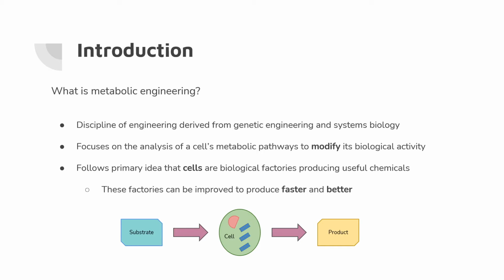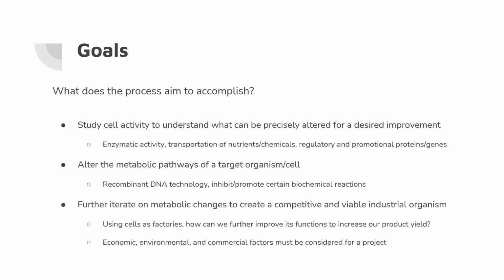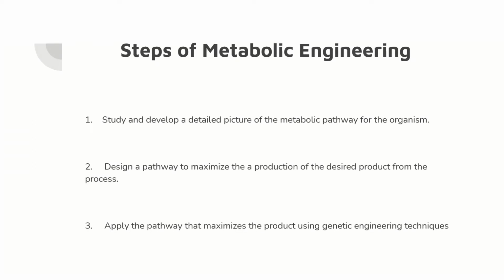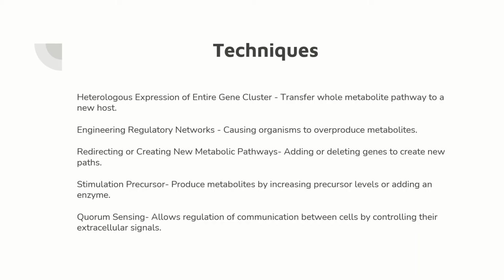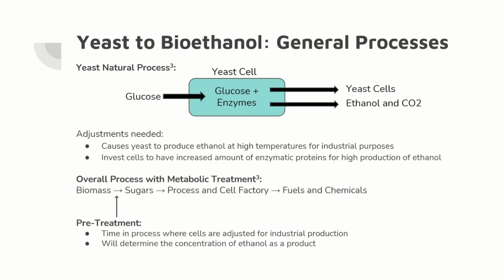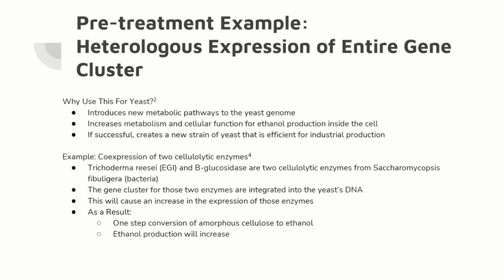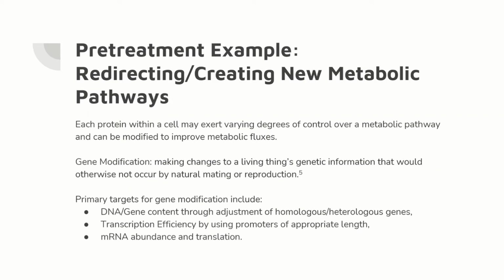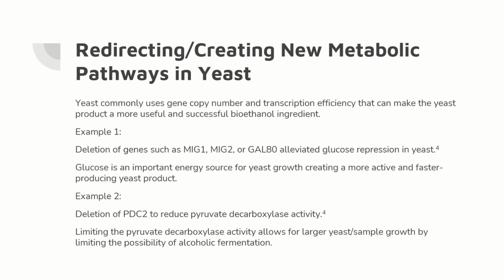CBE205 Metabolic Engineering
A brief description of metabolic engineering and its application to the yeast to bioethanol process.